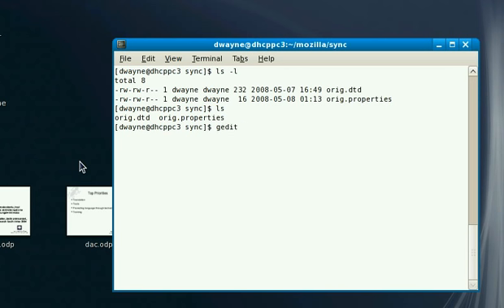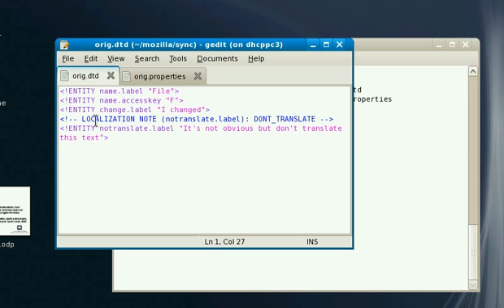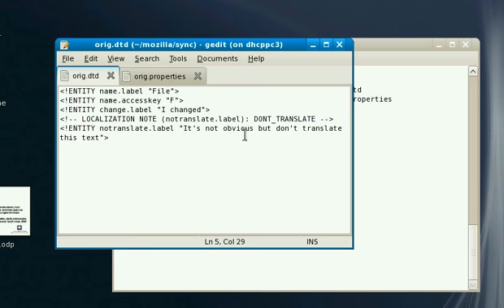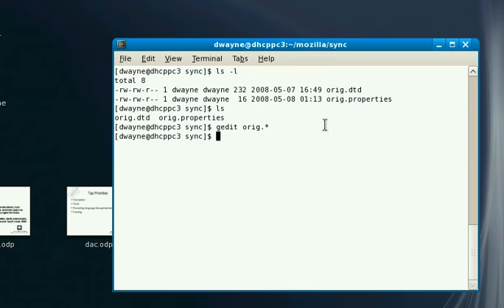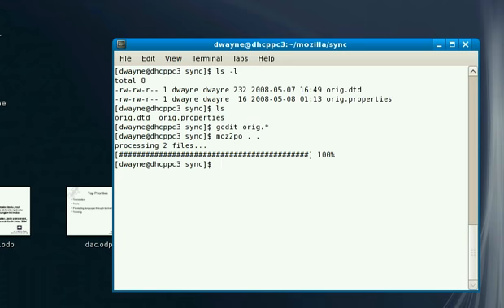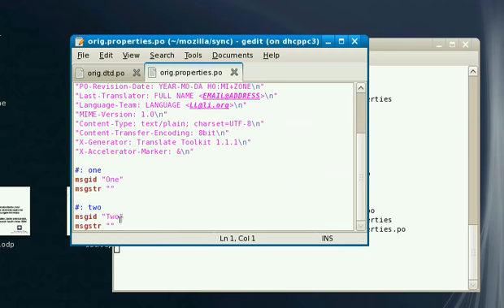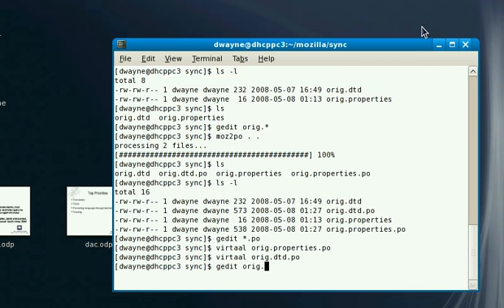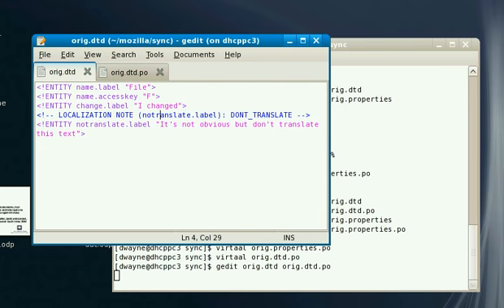Mozilla to Gettext PO - moz2po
Demonstration using the moz2po tools to convert Mozilla Firefox files into Gettext PO to allow you to use your FOSS localisation tools to localise Firefox.